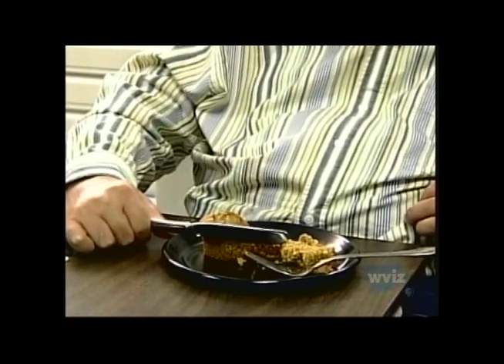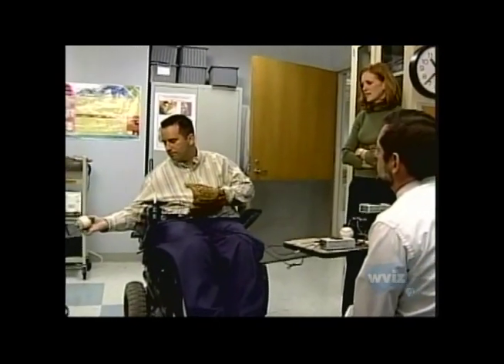WVIZ, PBS: Ideas, June 29th, 2006